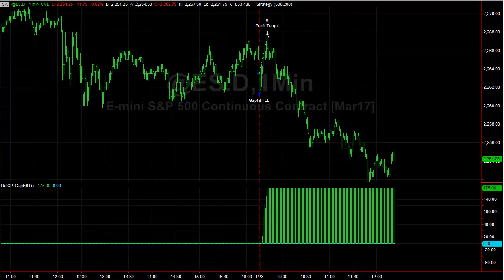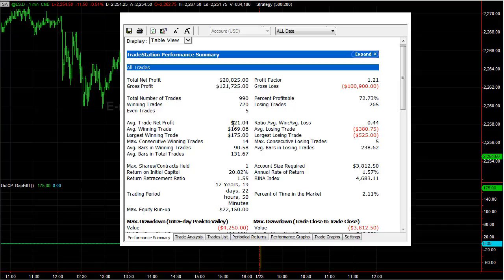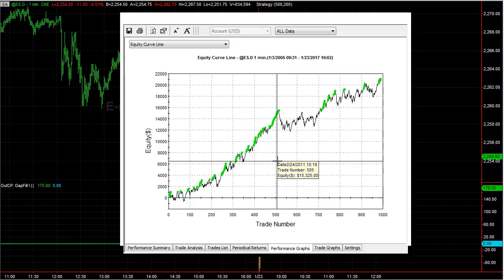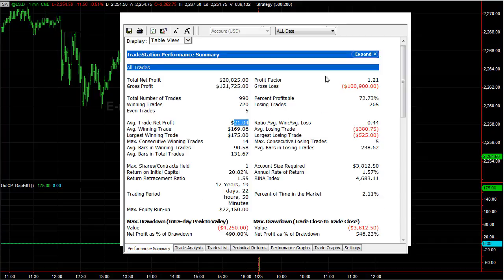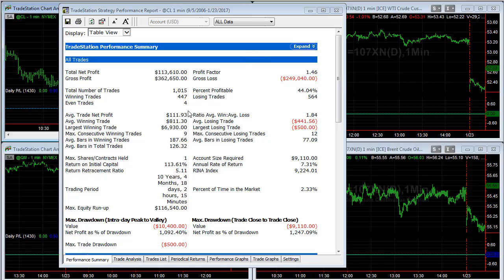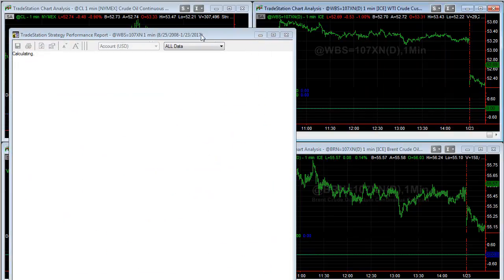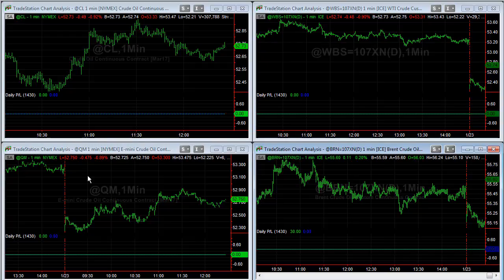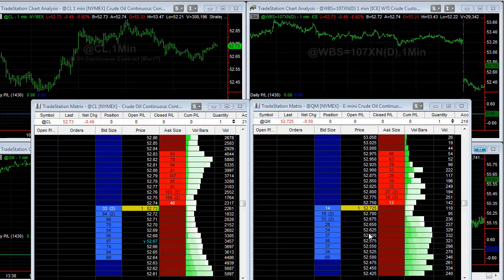Gap Fill and Gap Fill and Reverse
Trade E-mini S&P, Crude Oil, mini Crude Oil, Brent Crude Oil, and West Texas Intermediate Crude Oil. Strategies from our books. Strategies from our Amazon book and performance results for algorithmic trading systems.

Futures and forex trading contains substantial risk and is not for every investor. An investor could potentially lose all or more than the initial investment. Risk capital is money than can be lost without jeopardizing ones' financial security or life style. Only risk capital should bused for trading and only those with sufficient risk capital should consider trading. Past performance is not necessarily indicative of future results.